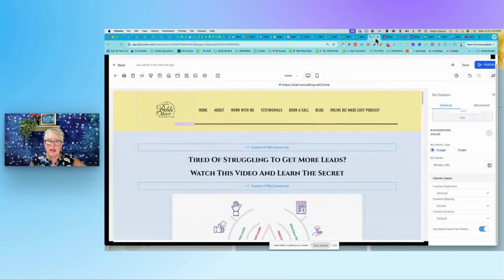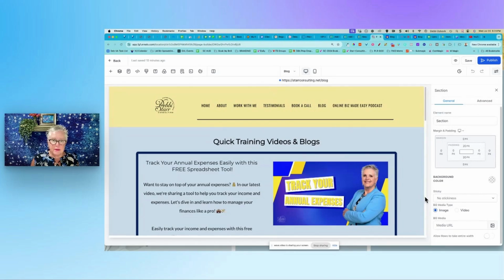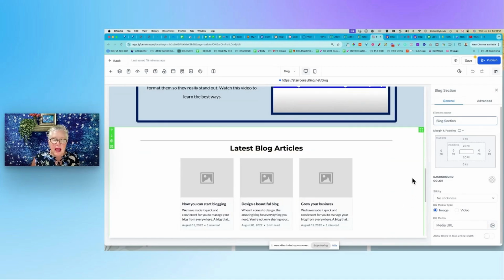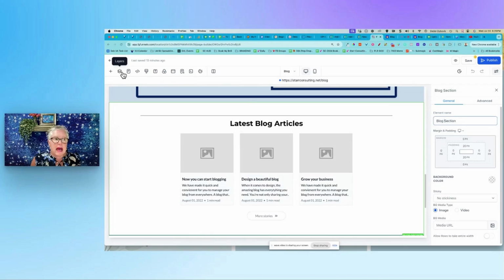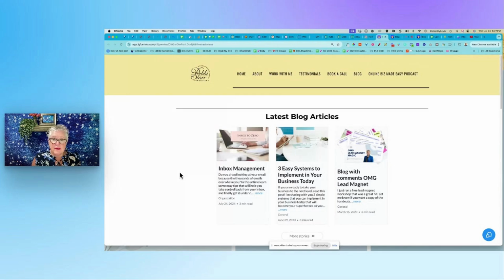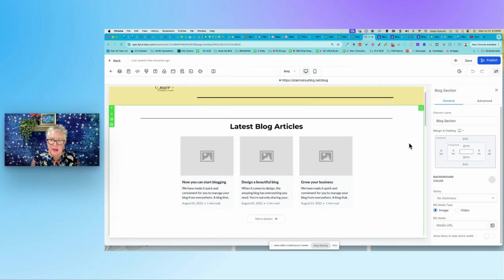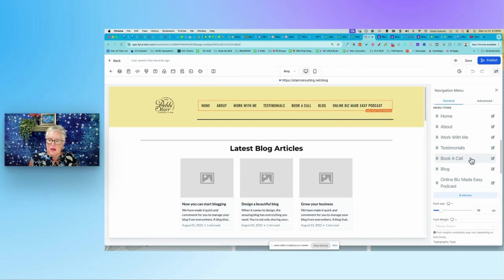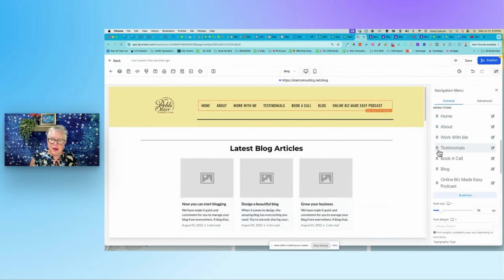How to Add Blog Pages to Navigation Menu (Quick Tutorial) | GoHighLevel | Debbi Starr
In this quick and easy tutorial, I'll show you how to add blog pages to your navigation menu step-by-step. Whether you're a beginner or just need a refresher, this guide will help you create a user-friendly website.

Timestamps:
0:00 - Introduction
0:45 - Accessing the Navigation Menu Settings
2:15 - Adding New Pages
4:00 - Customizing Menu Items
5:30 - Saving and Previewing Changes

How to Create Your Blog on GoHighLevel